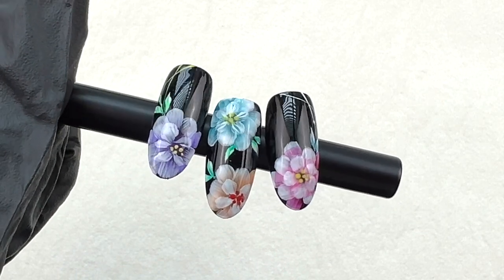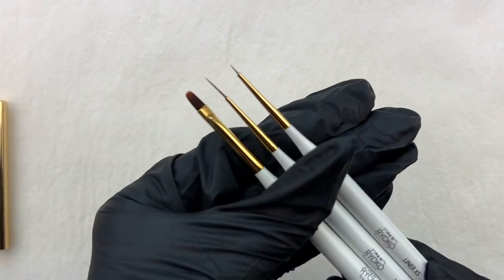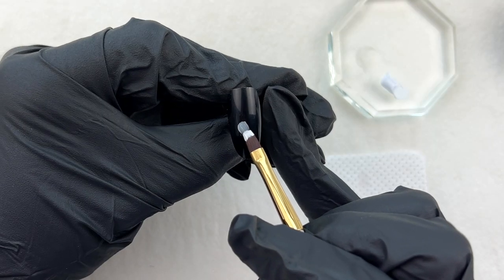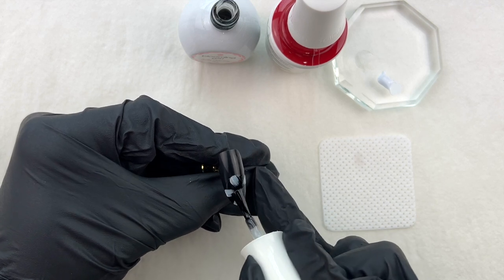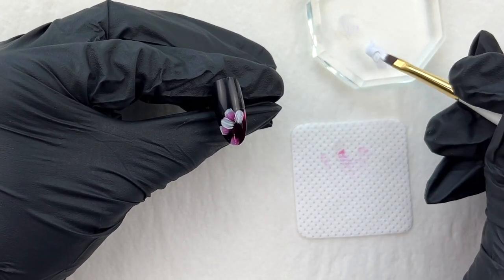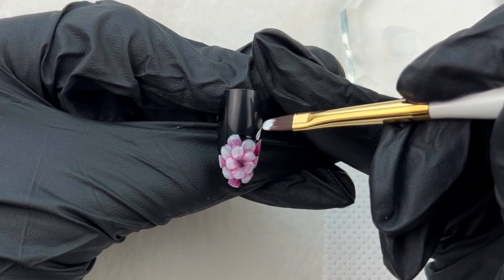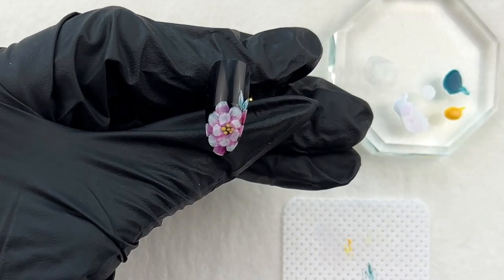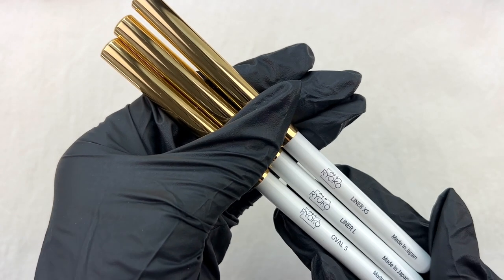[Easy nail art] How to use blooming gel to create layered flowers/ gel flower nail art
Welcome back to my long overdue nail art tutorial.
I'm showing how to draw layered petal flowers in this video.

If you would like to learn more basic gel nail art techniques, here is the link for my online course

Products I used:

RYOKO’s Liner XS, Liner L, Oval S brush

Gelish: LED lamp, Top It Off, Red Roses, My Favorite Accessory
Akzentz: Shine-on non-wipe top coat
Daily Charme: Blooming gel
Kokoist: E-56, E-36
Glass palette
Stir stick
Lint-free wipes
A nail tip and a tip stand

Who is Ryoko Garcia?
I was born and raised in Tokyo and am now living in the American dream :)
Bio
Competition Results:
- 2006 Tokyo Nail Expo - Ranked in the top 10% of the Nail Care Division, #30 out of 350+
- 2009 IBS Las Vegas NailPro competition - 4th place in hand-painted nail art
- 2010 IBS Las Vegas NailPro competition - 1st Place in hand-painted nail art
- 2010 IBS Las Vegas NailPro competition - 1st Place in 3-D nail art
- 2010 Voted best Nail Tech in the southwest
- 2011 ISSE Long Beach NailPro competition - 1st Place in hand-painted nail art
- 2012 IBS Las Vegas NailPro competition - 1st Place in hand-painted nail art
- 2012 IBS Las Vegas NailPro competition - 1st Place in 3-D nail art
-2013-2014: The 1st season Winner of NAILS Magazine Next Top Nail Artist
- 2015 ISSE Long Beach Nailpro competition - 2nd Place in hand-painted nail art
- 2015 Premiere Orlando Nailpro competition - 1st Place in 3D nail art
- 2016 Premiere Orlando Nailpro competition - 1st Place in 3D nail art
Published Works:
- 2011 Featured in Nails magazine issue / Halloween edition
- 2012 Ranked 19th among all nail artist competitors and featured in NAILS magazine's September issue
- 2012 Featured in NAILS Magazine December 2012 issue: “Let it snow theme”
- 2013 Featured in Emerald Coast Magazine
- 2014 NAILS magazine April 2014 issue Cover shoot
- 2014 Gelish & Morgan Taylor Fall 2014 collection shoot
- 2014 Produced press-on nail tip design for Kiss products / Promotional video shoot
- 2015 Gelish & Morgan Taylor Summer 2015 collection shoot
- 2018 Featured in NAILS Magazine as one of the lists of “35 Nail techs who changed the industry.”
- 2020 Featured on Japan Global Nail Artist Association website
Accomplishments:
-2021 Guest judge for NAILS Next Top Nail Artist Season 8
-2022 Guest judge for NAILS Next Top Nail Artist Season 9
-2022 Worked for New York Fashion Week SS23 as a part of Pattie Yankee Products nail team
-2023 Worked for New York Fashion Week SS24 as a part of Pattie Yankee Products nail team
- 2022, 2023 Assisted celebrity nail artist Pattie Yankee in providing nail services for Serena Williams and Priyanka Chopra Jonas